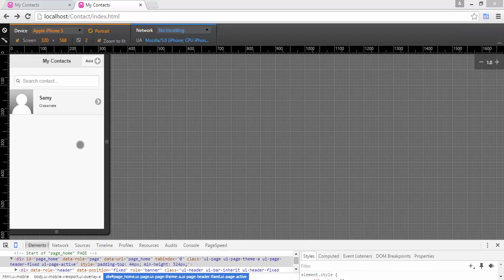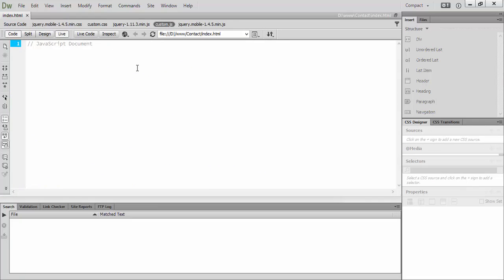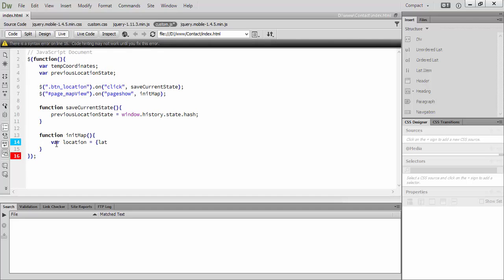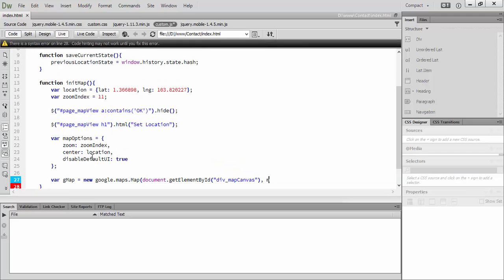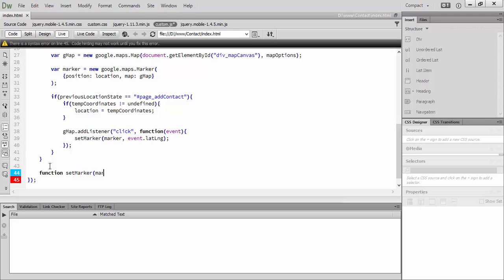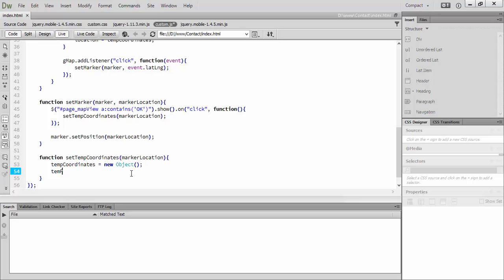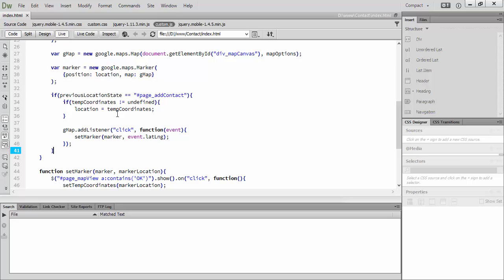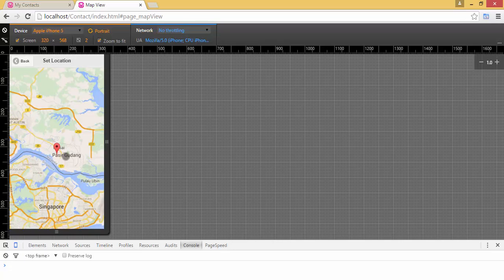Complete Web App (Contacts List): Part 3 - GoogleMap